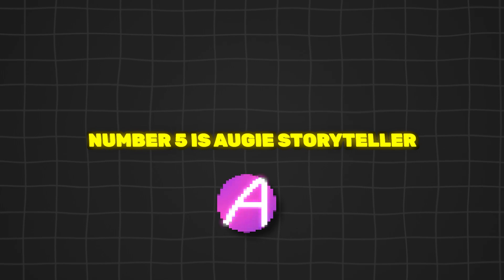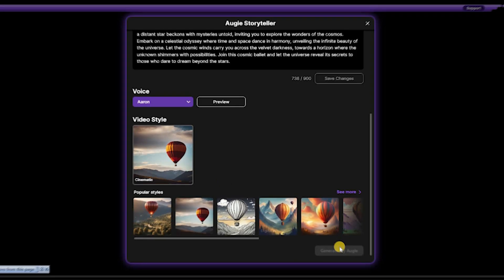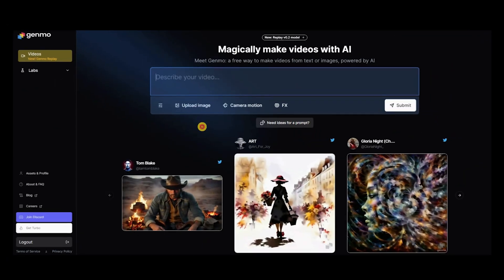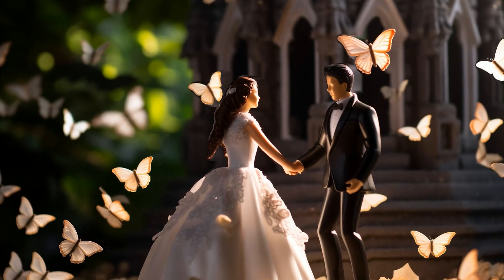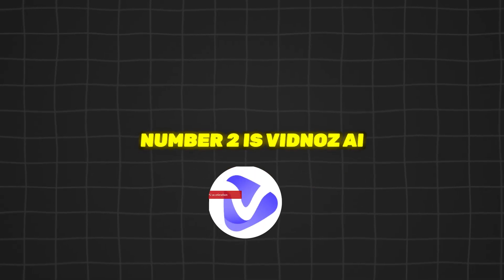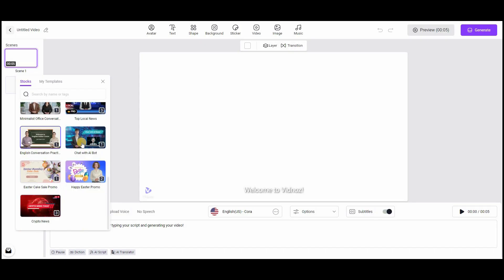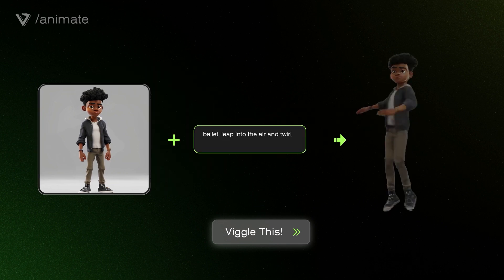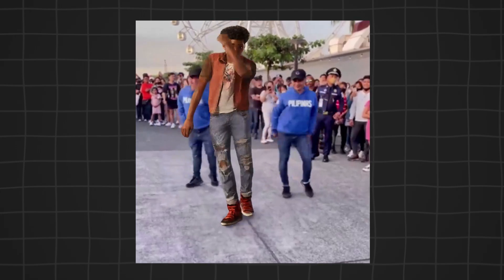Top 5 FREE AI image To Video Maker | Create AI Image Animation For FREE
Welcome to our latest video on "Top 5 Free AI Tools For Image To Video Animation"! Discover how to effortlessly breathe life into your images with these amazing tools.

image to video ai animation
ai video generator for image to animation

TIMESTAMPS
0:00 Intro
1:03 Augie Storyteller
1:49 Genmo
2:21 LeiaPix
2:52 Vidnoz AI
3:37 Viggle AI
4:13 Outro